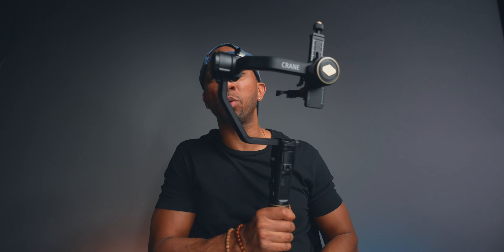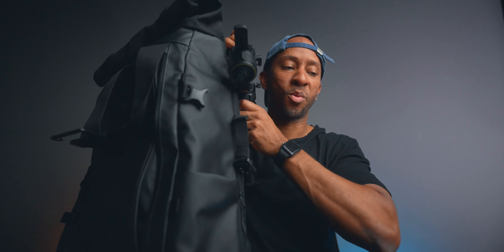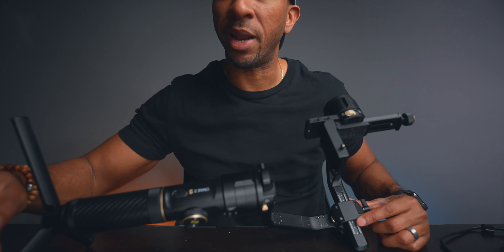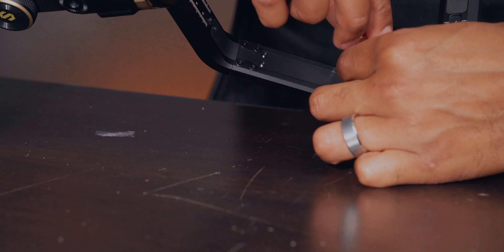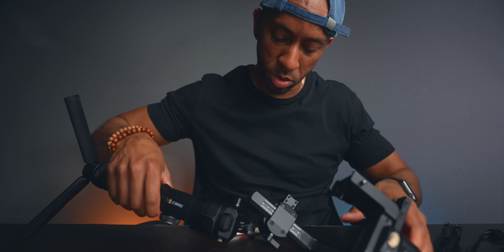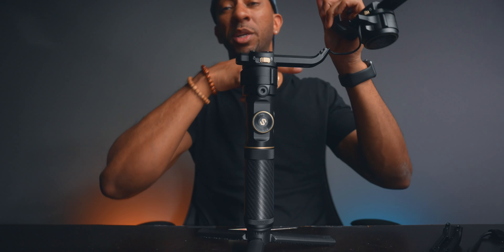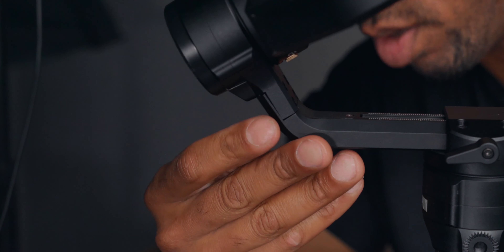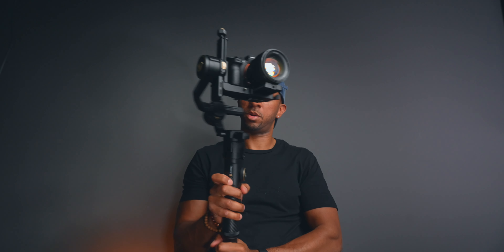How To Change The Zhiyun Crane 2S Motor Angle | Now It's Perfect!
How To Change The Zhiyun Crane 2S Motor To A 45 Degree Angle

In this video I demonstrate how to change the roll motor of the Zhiyun Crane 2S to a 45 degree angle so it doesn't block you camera screen.

I ran through the entire step by step process in real time so you can really see what it take to change it. It's not a hard modification by any means. Just a few nuances to be aware of. Timestamps for each step are down below.

0:00- Intro
00:45- Why Change The Position Of The Motor
1:11- Key Benefits To Changing The Motor
2:30- Will Void The Warranty?
3:25- Tools Needed
4:40 - Step 1: Remove 5 Screws From Wire Cover
7:18- Step 2: Remove 8 Screws From Extension Arm
13:03- Step 3: Remove Roll Motor From Arm
13:12- Step 4: Remove Wire Cover
13:57- Solving Wire Cover Problem
15:01- Step 5: Remove Extension Arm
15:12- Step 6: Tucking Wire
17:51- Step 7: Reattach Wire Cover
18:24- Step 8: Rettach Roll Motor
22:12- Step 9: Attach Camera and Check If Things Work
22:58- Step 10: Run Autotune
23:25- Outro

My Gear:

Main camera
2nd Camera
3rd Camera
Favorite Wide Angle Zoom
Best all round zoom lens
Best Portrait Lens
Best Wide Angle Prime
Best APSC Lens